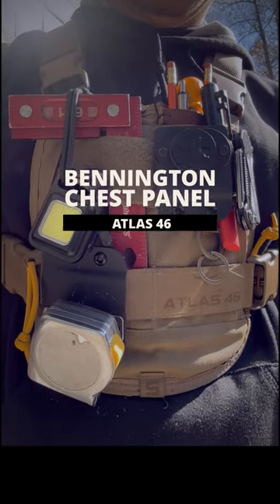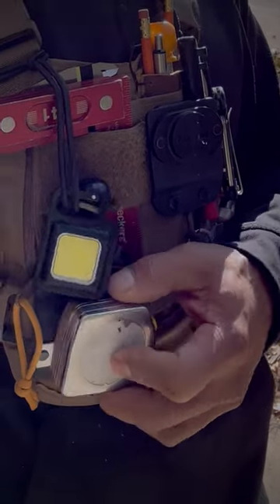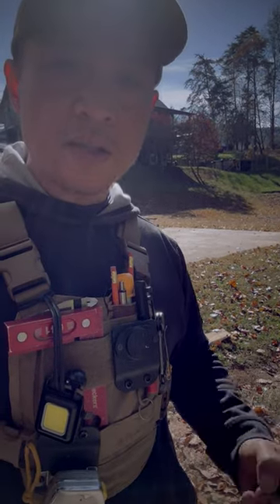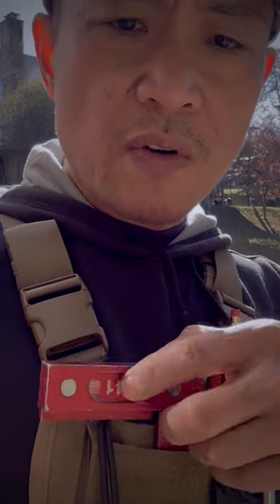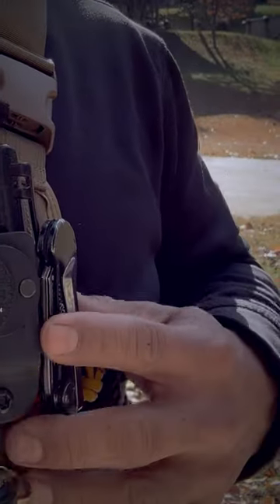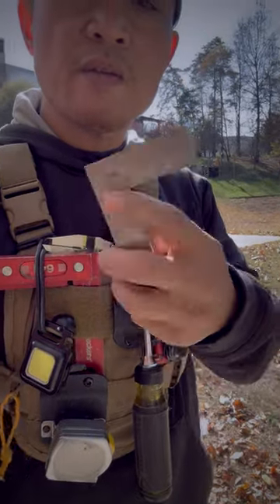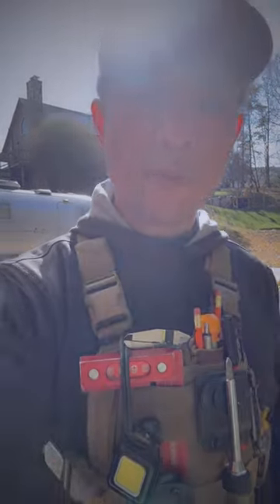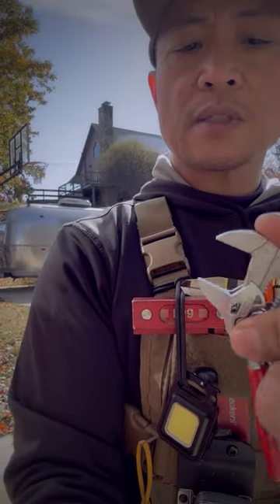Atlas46 Bennington Chest Panel - my new tool rig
Let’s get tactical. This is the Bennington Chest Panel from @atlas46gear. I’ve been using it for the past few weeks to see if it can replace all of the things I’ve used before to keep my most used hand tools close to my hands. I’ve tried aprons, tools belts, tool clips & holsters. You name it. They’ve been either too cumbersome, uncomfortable or get in my way in our small shop. So far, this new way of holding my “everyday carry” seems to be working well. I’ve even added my own tweaks. Now it’s obvious why tacticians like law enforcement and the military rely on chest rigs to hold their gear. Adapting this design for shop use makes a lot of sense!

Tools in my rig:
Woodpeckers 641 Square
Mitotoyu Digital Calipers
Holstery Clip-on Tape Measure Holder
Holstery Magnetic Tool Holder
5" Knipex Mini Pliers Wrench
MulWark 5" Spring-Loaded Automatic Steel Center Hole Punch